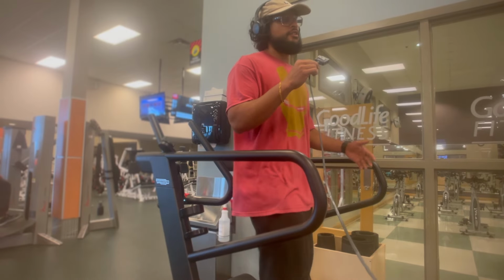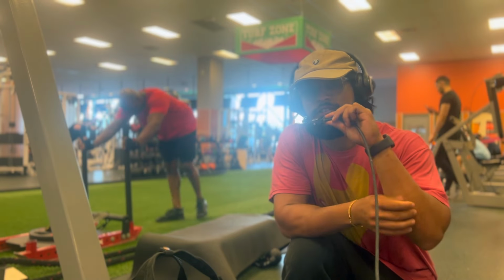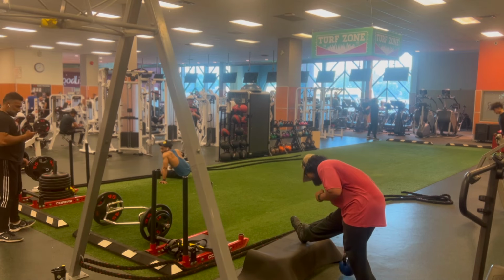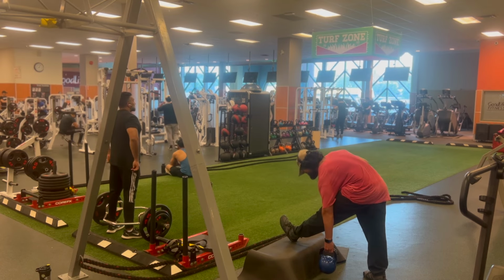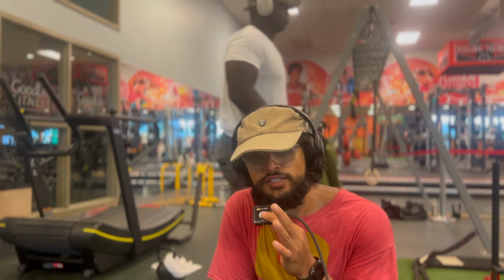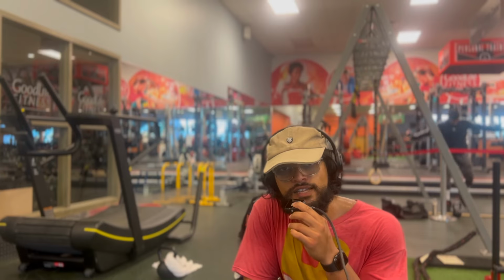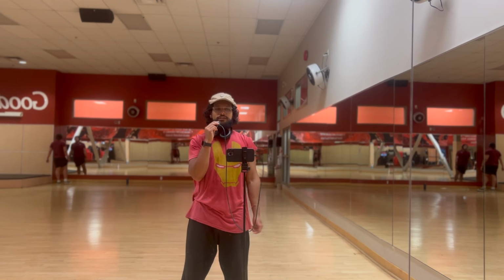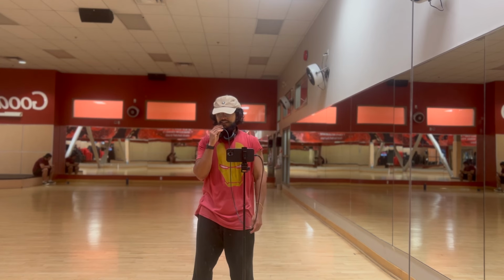Ep. 199 - Kettlebell And Manual Treadmill Circuits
Timestamps
00:00 Intro
03:10 Towel Grip Alternate Bicep Curls, Alternate Kettlebell Skull Crushers
06:52 Leg Elevated Stiff Legged Deadlift
08:30 Towel Grip Iso-Hold Alternate Curls With Single Kettlebell
09:13 Towel Grip Curl To Goblet Toe Squats, Adductor Stretch Squat
13:19 Leg Elevated ATG Split Squat To Leg Elevated Cossack Squat
16:31 Workout Recap